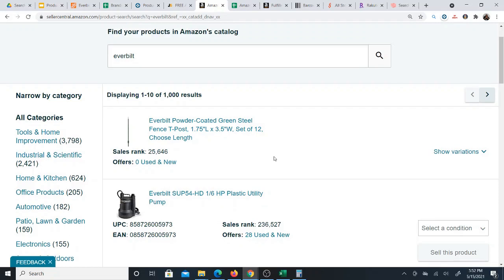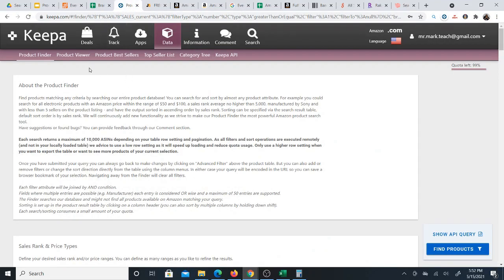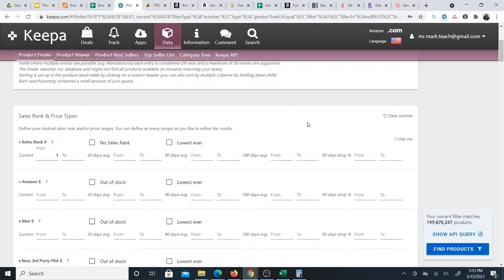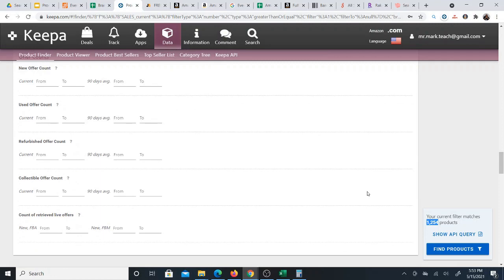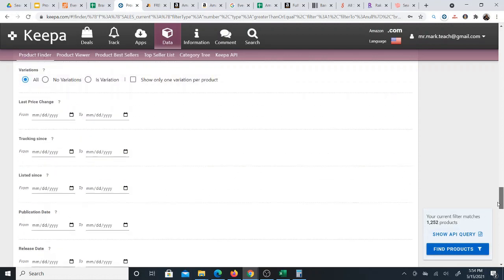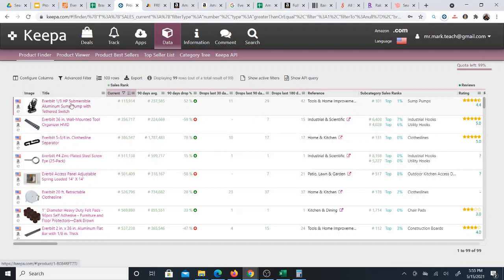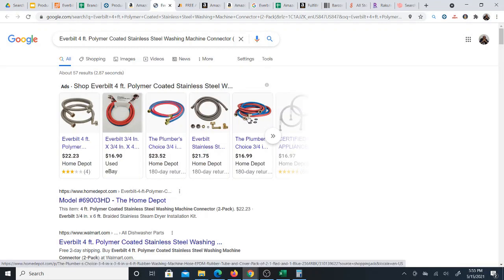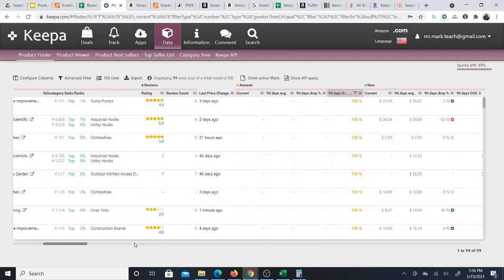Amazon Product Research - Using Keepa to Get Product Data in Bulk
* Let's say you want a list of all the products of a certain brand on Amazon. But not just that...you want only the products that are not sold by Amazon and that have a certain rank or price or category. Well doing that manually is quite impossible actually. But with Keepa's data features you can do it in seconds. Then download all the data on those products to a CSV file. I'll show you how in this video...

Try Test Excel System to make sure you can run the Keepa Excel system:
Just download the system and the CSV, Copy the CSV to the system and then try the Filter

Get my Keepa Excel Filter System
This converts the CSV into a more organized Excel table with certain product data

IP Alert Chrome Extension (Tells if Brand is known for IP complaints)
use special code for discount: mrmarkteach